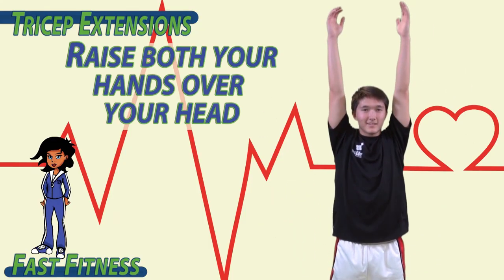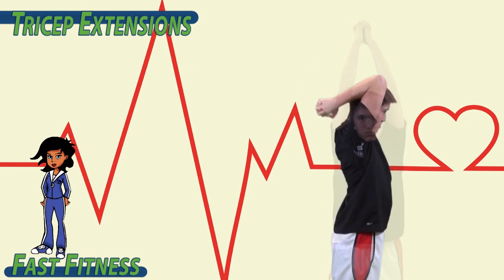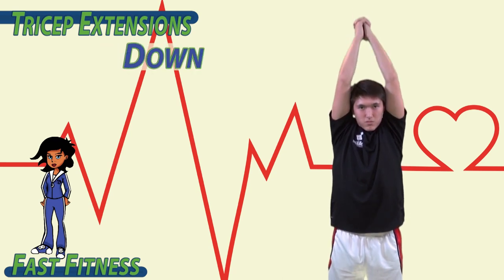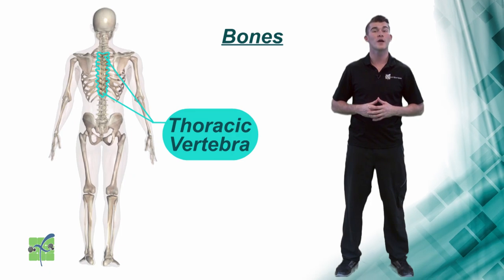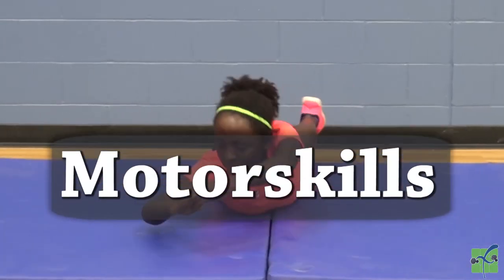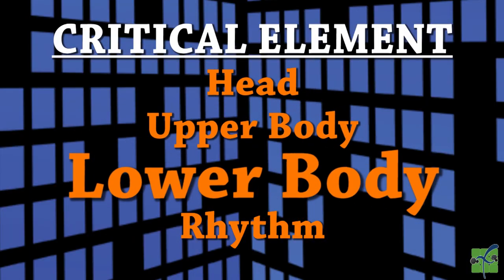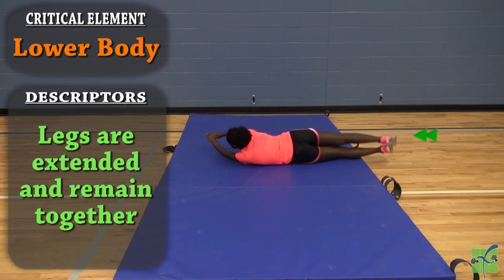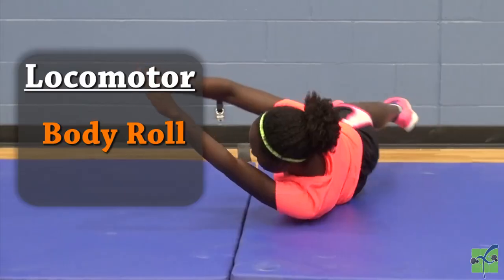PE, Grades 2-3, Week 4 - Bones and Muscles